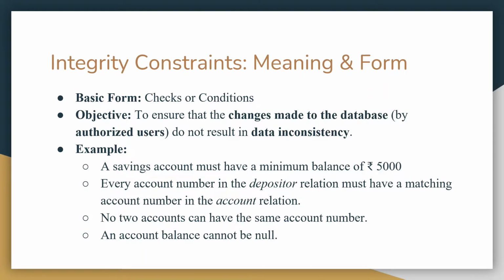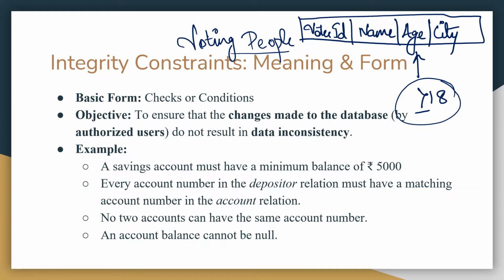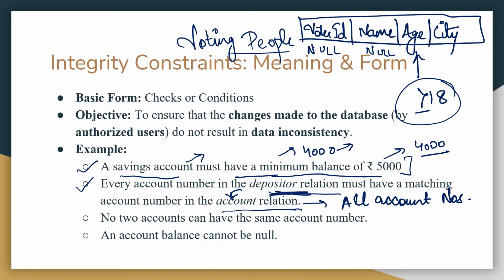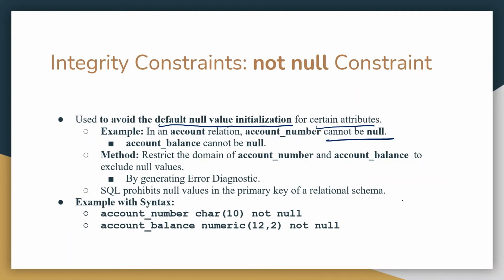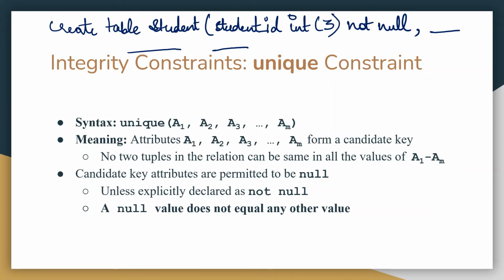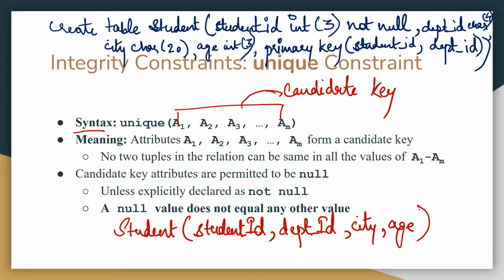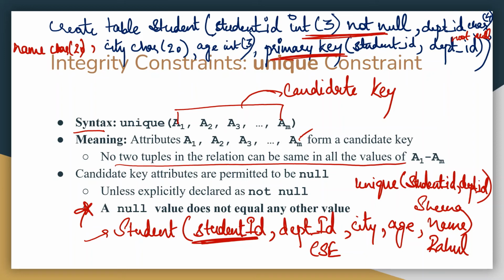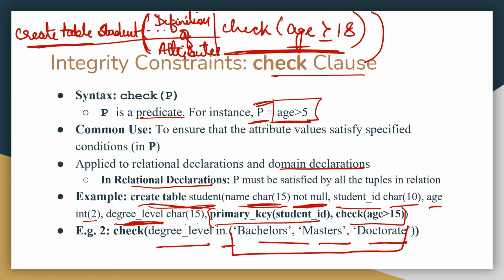Database Integrity Constraints-1: not null, unique, check, primary key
Database Integrity Constraints are explained with syntax and examples